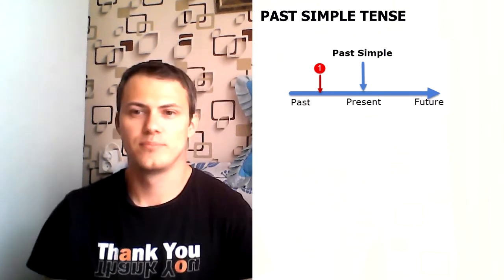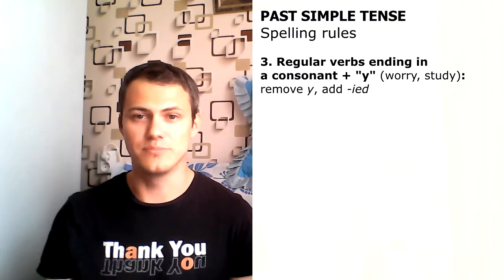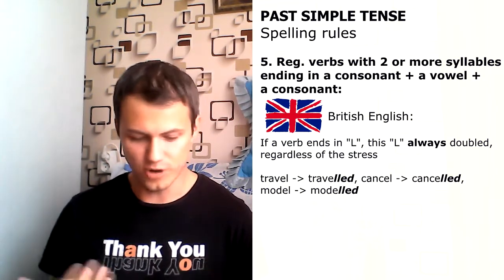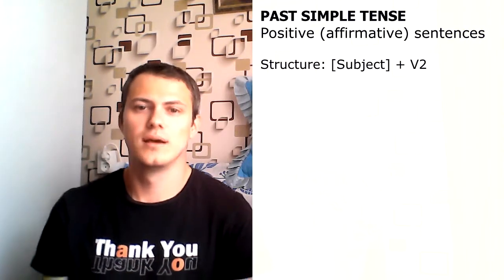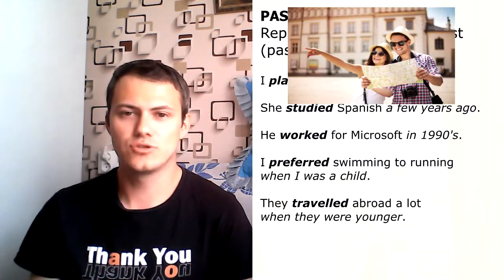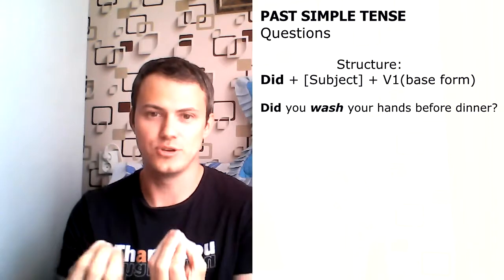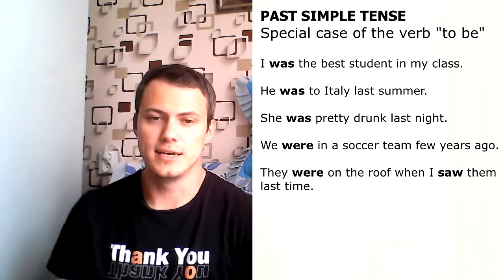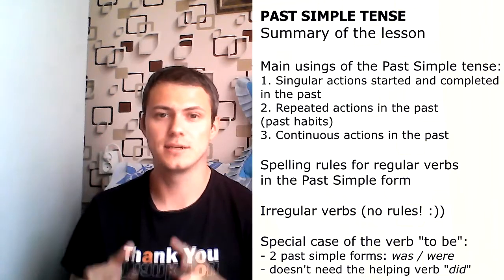PAST SIMPLE TENSE - Spelling Rules & Usage | English Grammar Lesson #3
In this grammar point lesson, I'll give you a full explanation of the PAST SIMPLE TENSE of English verbs. The Past Simple is the most common and frequently used tense when we talk about any actions in the past, so it's incredibly important to understand its grammar and to be able to use it in speech and writing correctly. I'm talking about spelling rules, past forms of regular and irregular verbs, using of the unique verb "to be" in the Present Simple and main applications of the tense. Hopefully, this lesson will be helpful for you!

I'm Dennis, and I've been learning English for almost two years by this moment, so I've decided to start making videos like this just for some practice. I speak really funny and slowly and I keep making stupid mistakes in basic grammar all over the place, but I'm sure that the real fluency only might be achieved when we are not afraid to look ridiculous and foolish. I believe that we should start write and speak our target language even though we don't have enough skills and self-confidence. I'll be so happy if my videos inspire some of you guys to speak English or any other target language without irrelevant struggling and hesitancy.
I really enjoyed making this videos. Hopefully, you'll enjoy watching it as well. Don't mind to make fun of me, I know I'm not perfect :)))
THANKS Y'ALL GUYS FOR WATCHING AND LEAVING YOUR COMMENTS!!! :)